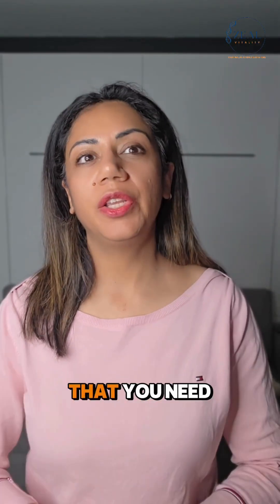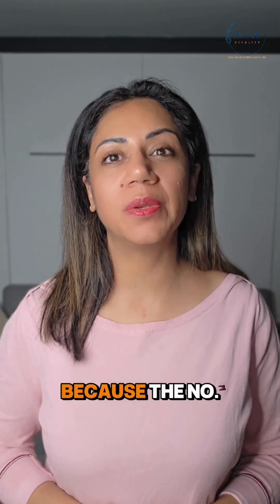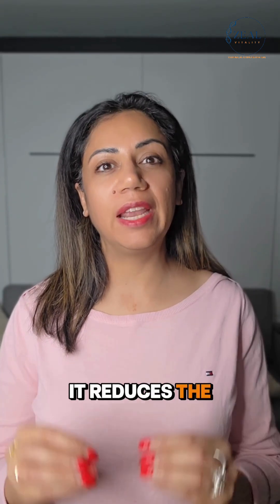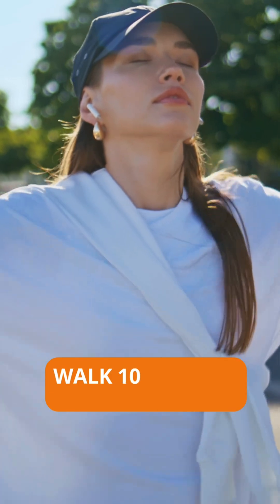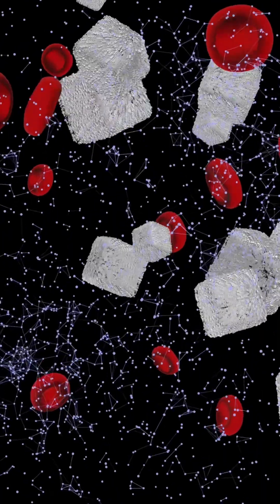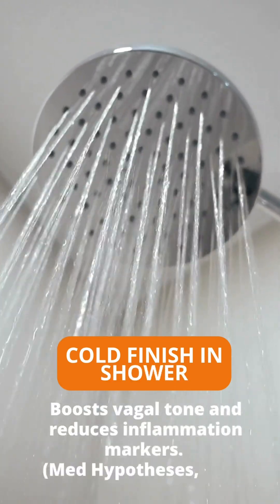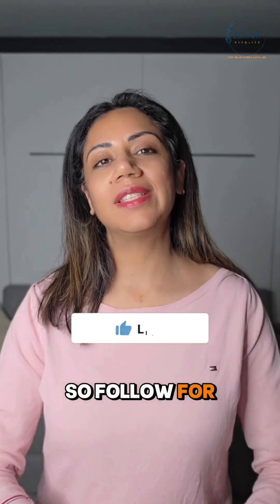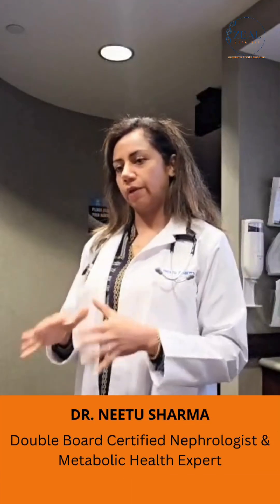Can you really lower inflammation without medication… or is that just a myth?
Inflammation is silent, sneaky, and it ages your cells faster than time — but the good news?
You can calm it naturally with simple, science-backed habits
1️⃣ 12-hour overnight fast
Activates your body’s cellular cleanup system (autophagy) so damaged cells get recycled and inflammation goes down.
2️⃣ 10-minute walk after meals
Prevents blood sugar spikes and reduces oxidative stress — one of the biggest inflammation triggers.
3️⃣ Cold finish in the shower
Stimulates your vagus nerve, boosts resilience, and lowers inflammation markers.

🔥 Bonus: Inflammation isn’t the enemy — uncontrolled, chronic inflammation is what ages you.

👉 Start with ONE of these today. Small habits create big shifts.
📲 Follow @ZealVitality | @thekidneywhisperer for daily metabolic + longevity tips.